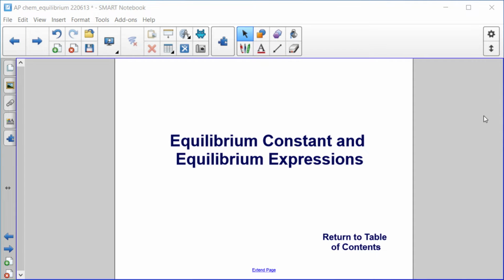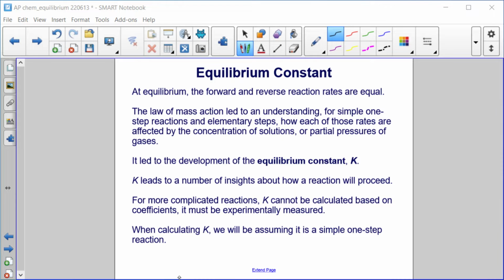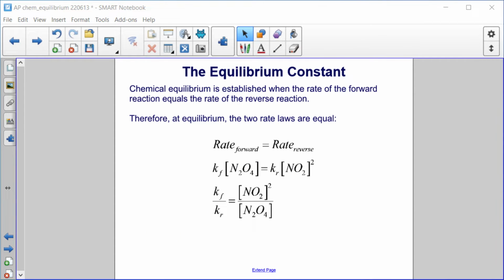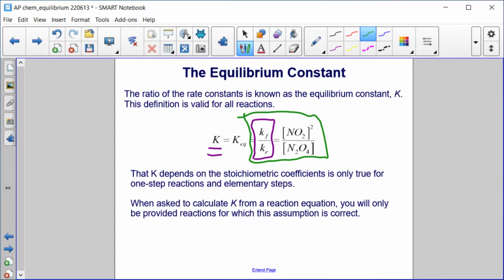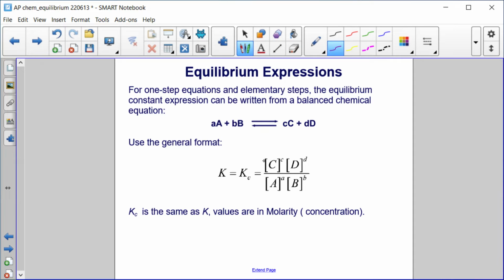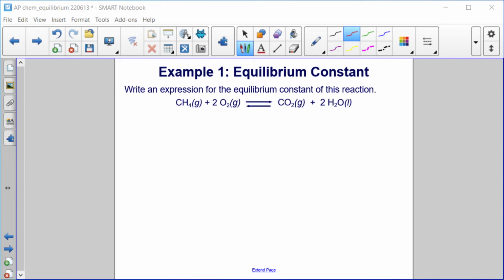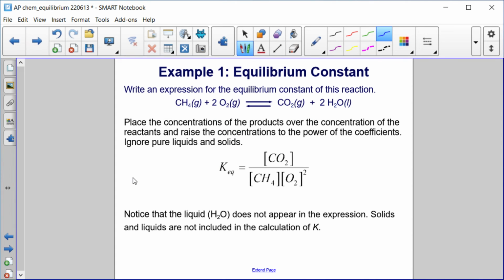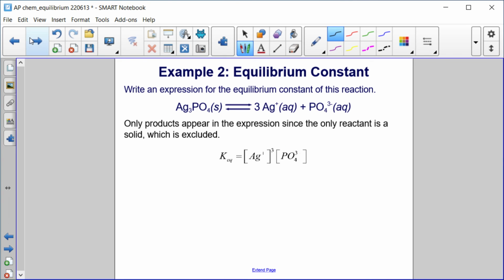AP Chemistry Equilibrium Equilibrium Constant and Equilibrium Expressions